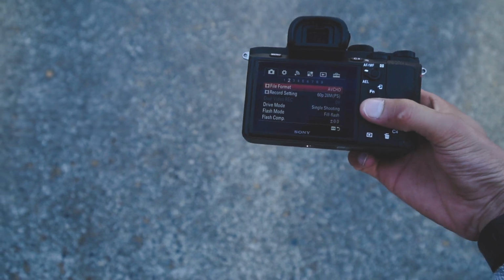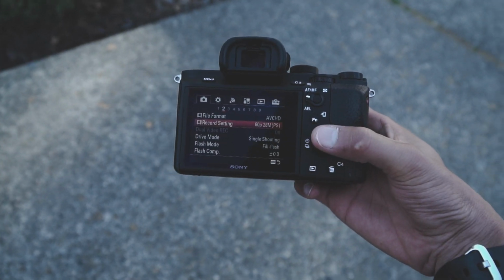2 tips to start making BETTER VIDEOS TODAY!! How to improve videos instantly